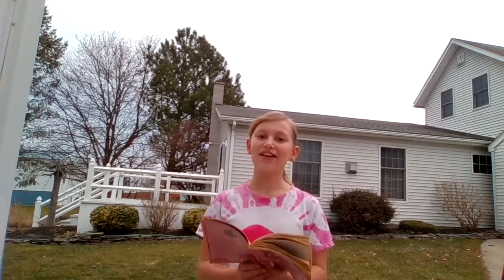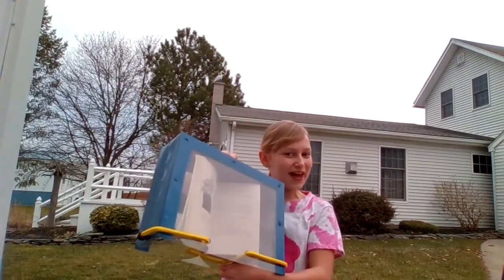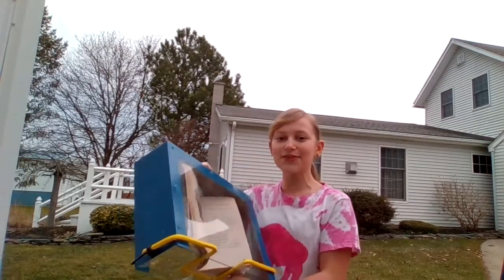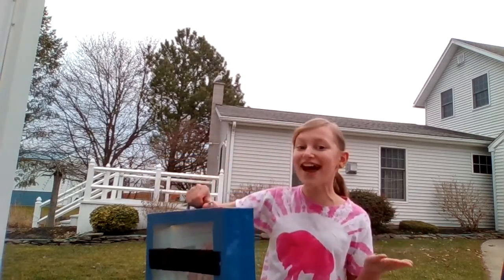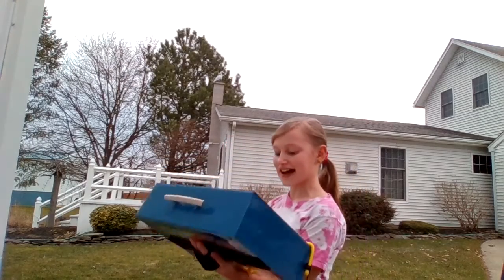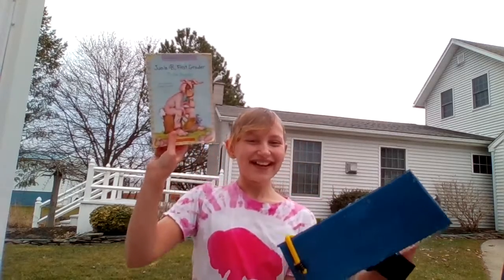Charlotte Presents "BOOK SAVER 2000" Invention video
Charlotte wins 1st place at Starpoint Inventathon for 3rd Grade